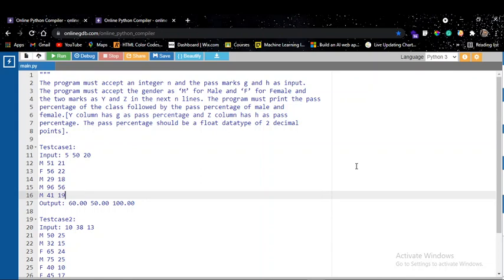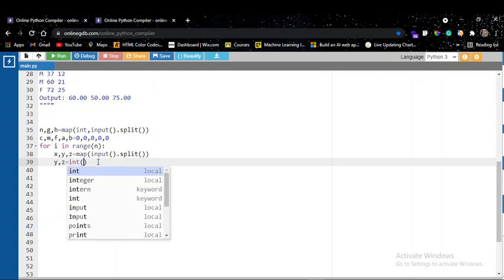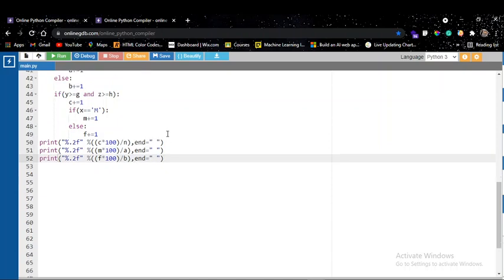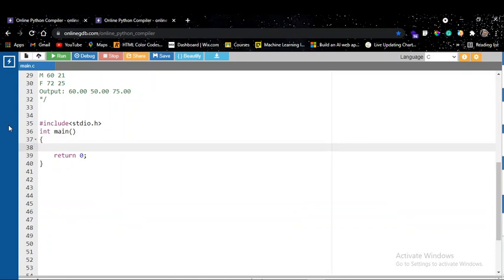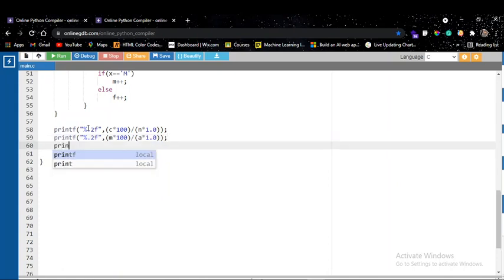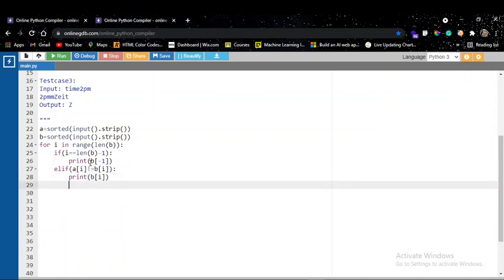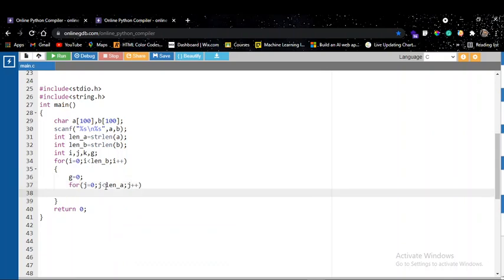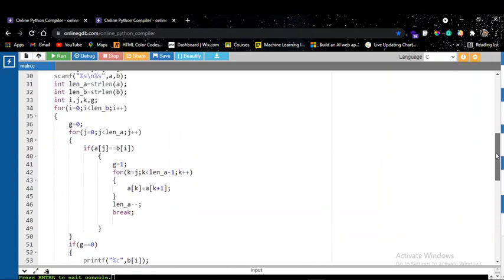Latest Coding questions and Solutions in Python and C-Part 18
Hello Learners
1. Pass percentage of class
2. Extra letter in String B